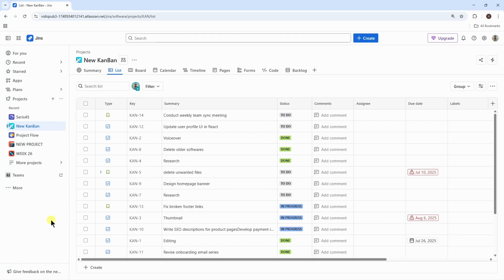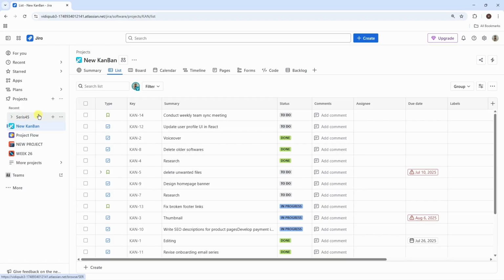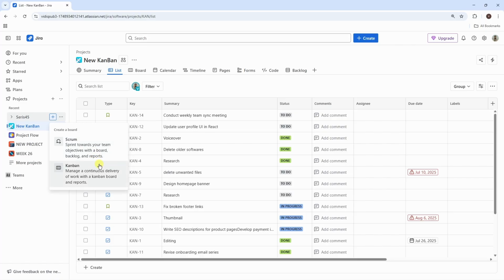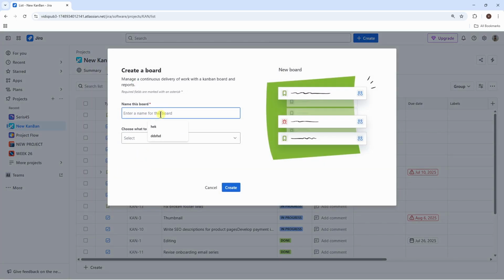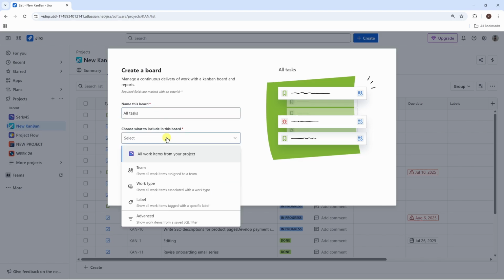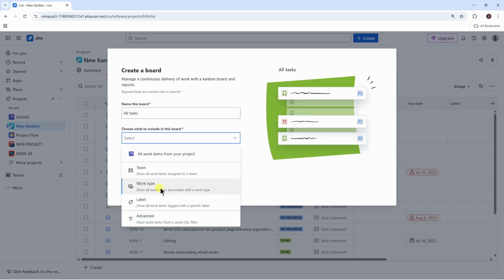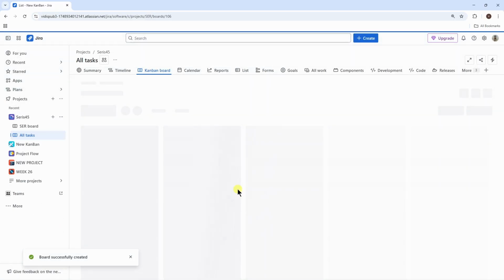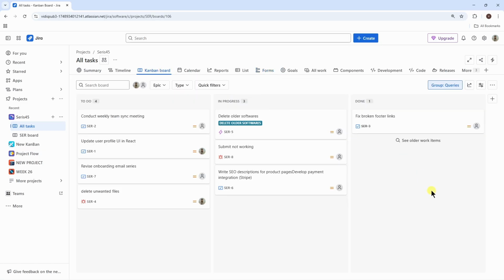How to Create a Board in Jira (Step By Step)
In this video, I show you how to create a board in jira. Did this video help? Thanks!